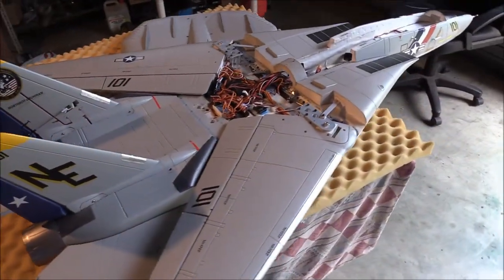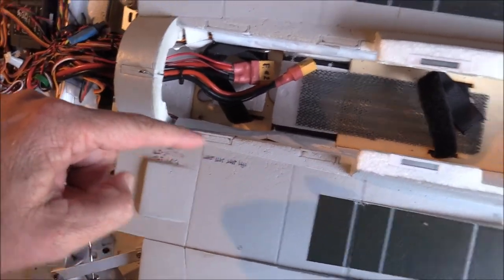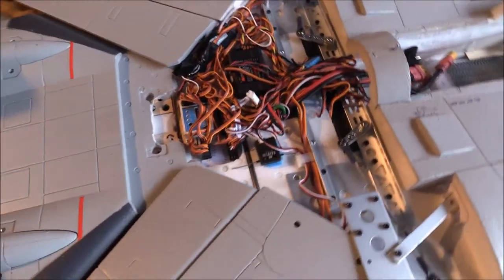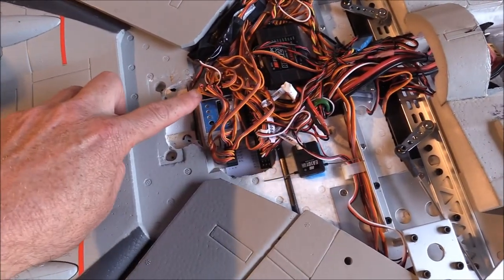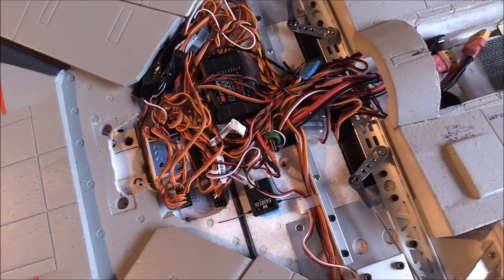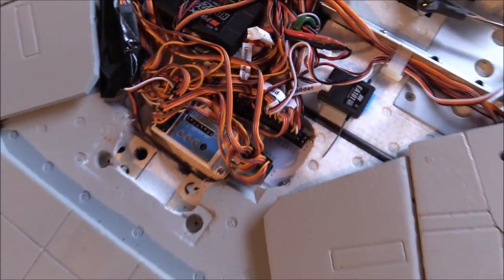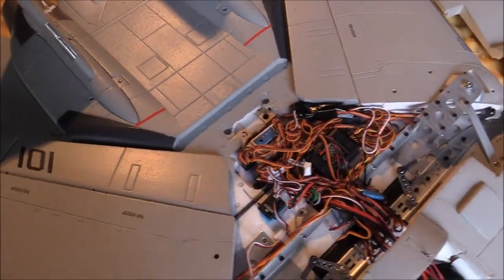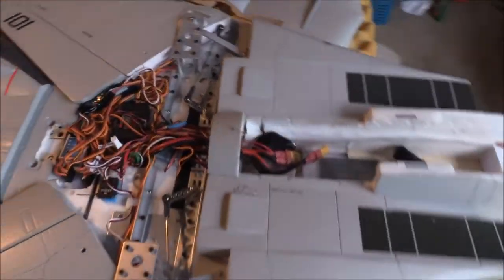Freewing F14 + Freewing gyro install & setup talk | RC Skunkworks ADP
A quick walk around with camera, short flying clip and bench look and talk about installation and setup/settings for the Freewing 3 axis gyro in the beautiful Freewing F14. More flying videos to come shortly as we are flying this machine a lot. This is a standard "out-of-the-box" machine without any changes to ECSs, fan units/motors, servos, airframe or undercarriage. A robust enjoyable aircraft to fly with great duration and performance... nearly my favorite. Yoda